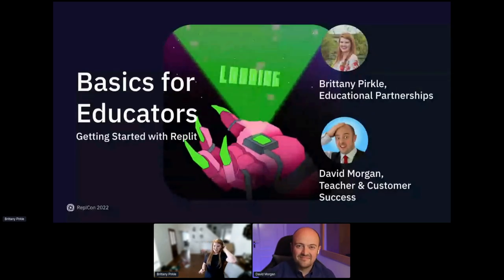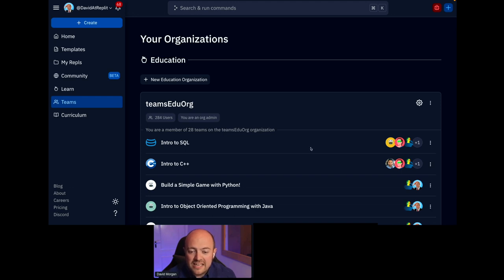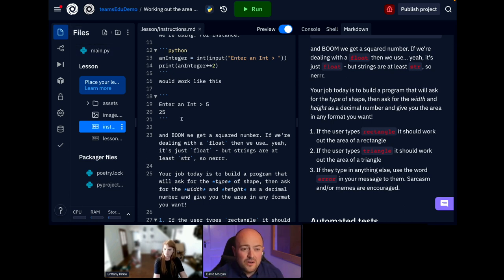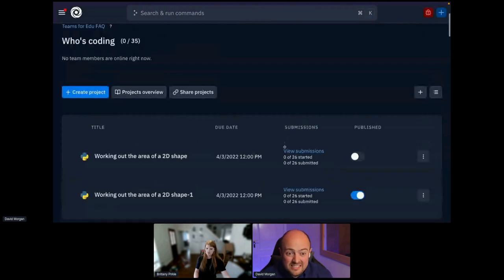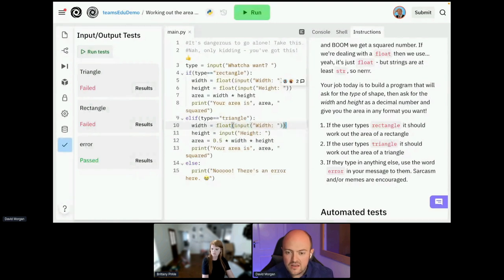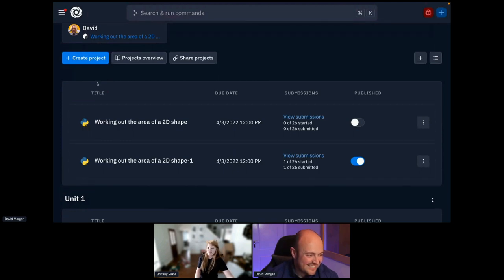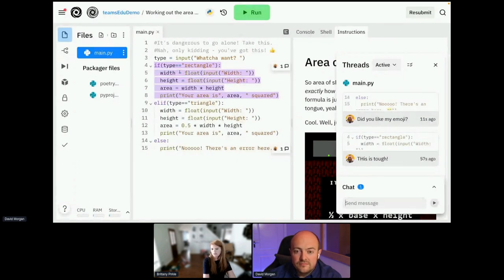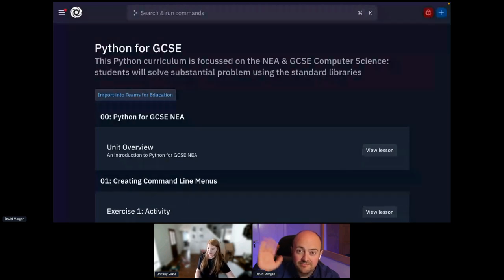Basics for Educators: Getting Started with Replit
Have you heard Replit is now free for all educators? Come meet our new Teacher Success Manager, David, and learn the basics to successfully implement Replit into your classroom.